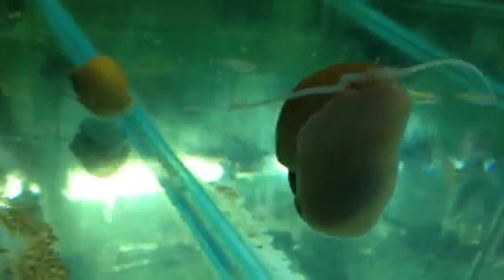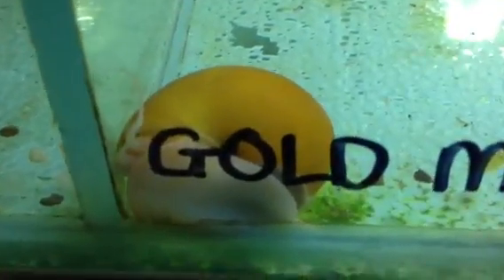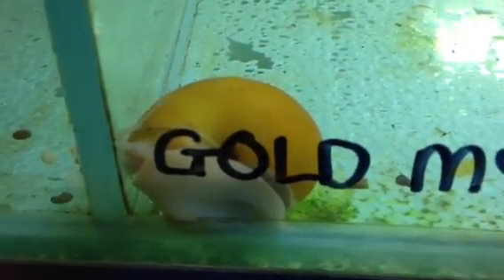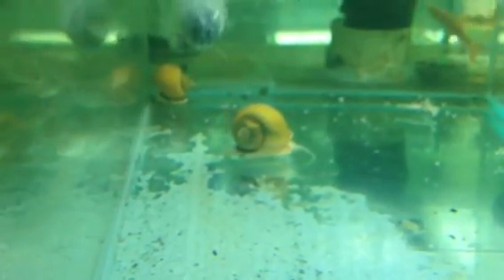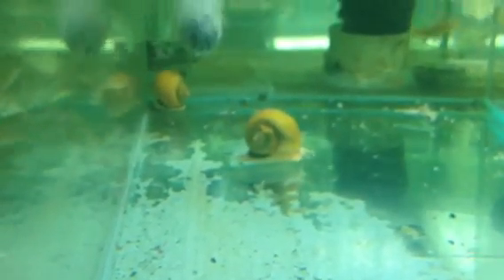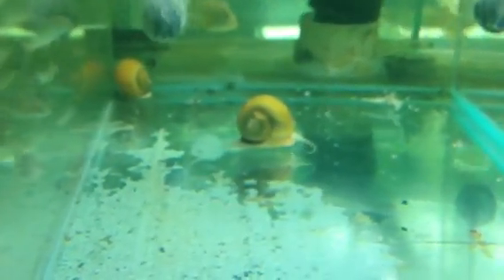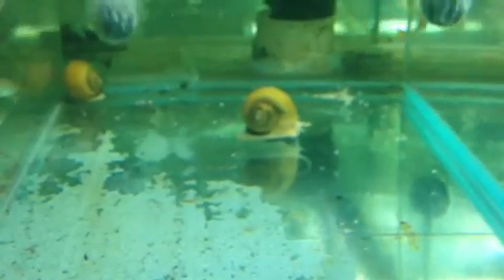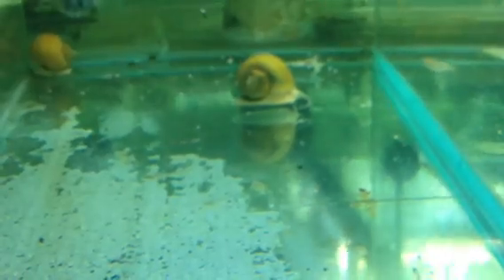Paul talbot talking about mystery snails in an aquarium